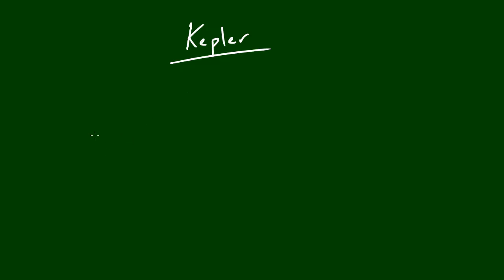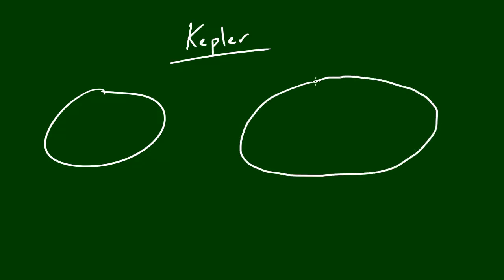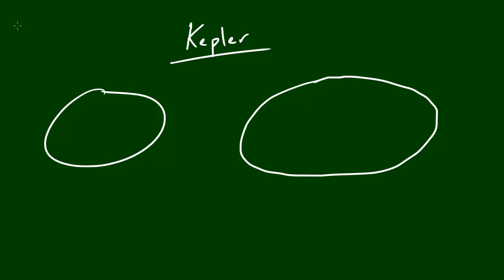Physics Lecture - 32 - Kepler's First Law